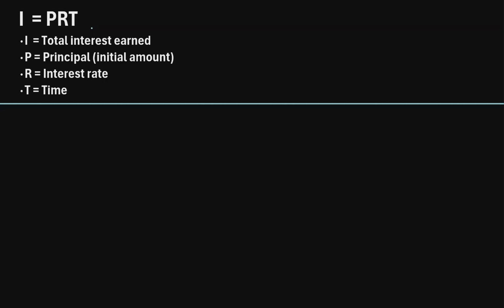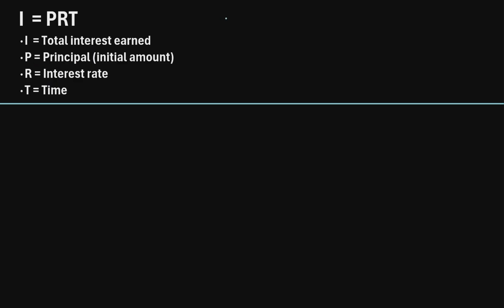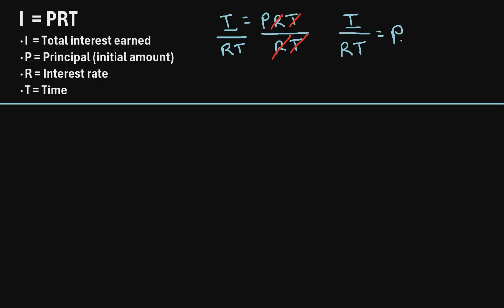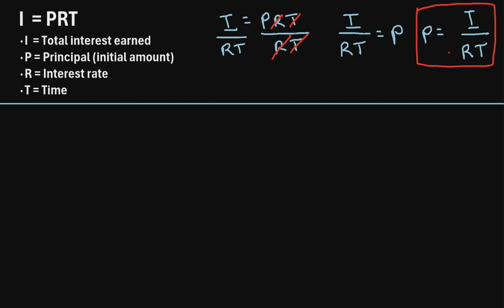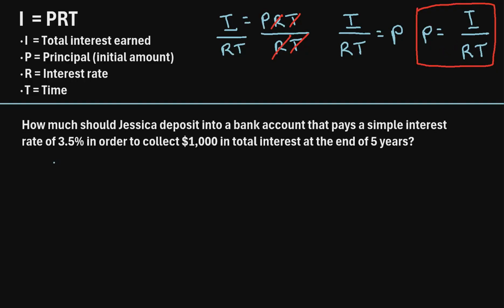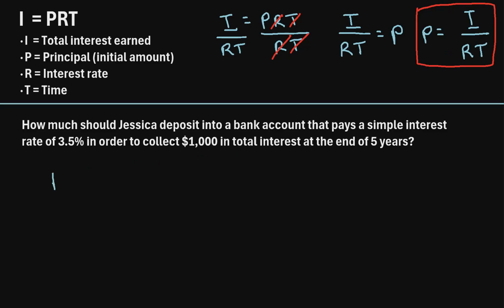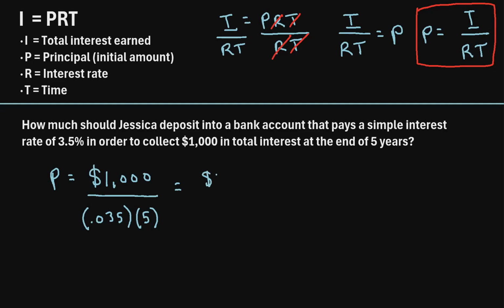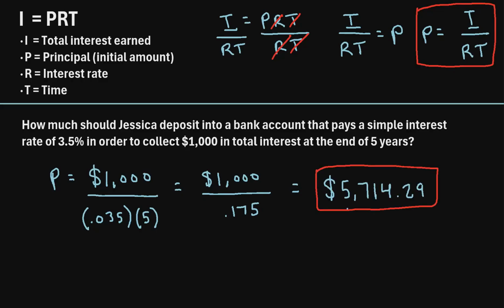Simple Interest: How to Solve for Principal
In this video I explain how to solve for principal using the simple interest formula, including an example.